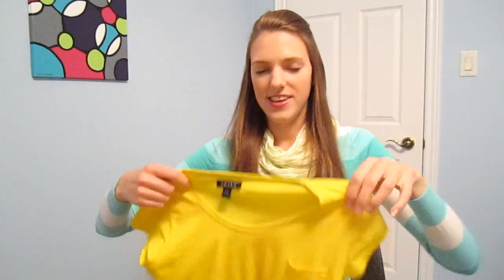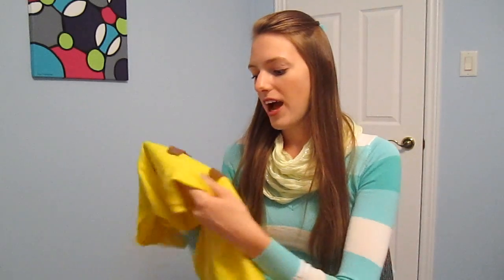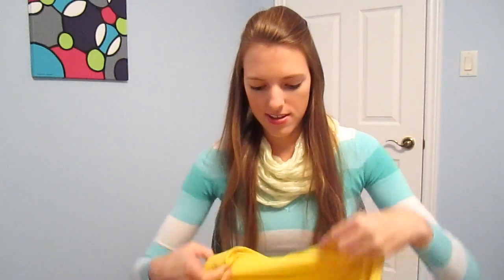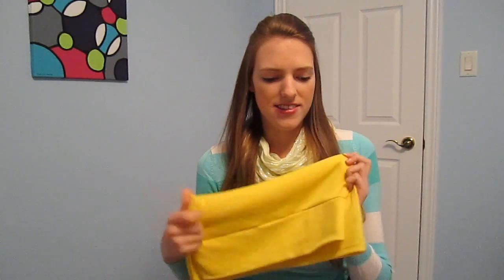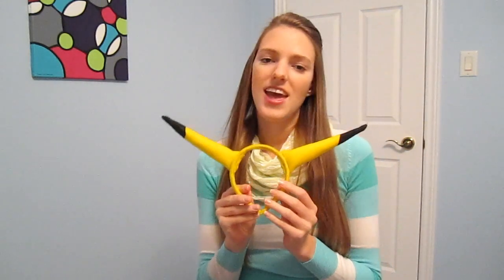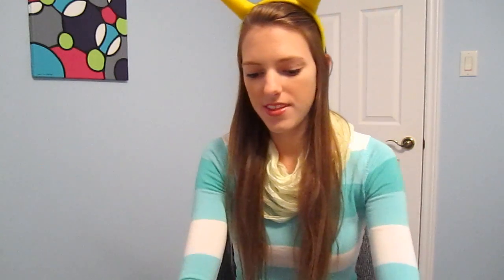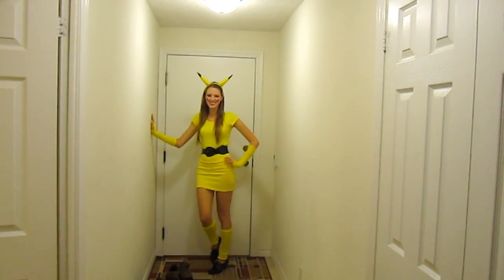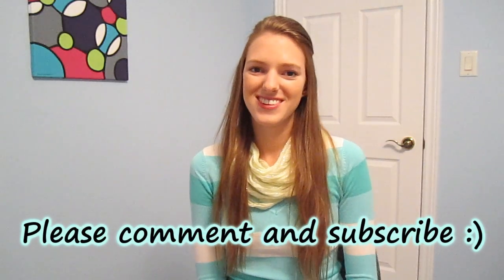DIY Pikachu Costume Tutorial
Thinking of dressing up as Pikachu? I already did, and in this video I discuss all of the clothing and accessories that I used to create my Pikachu costume with simple materials.

Find a written list of everything I used to make my costume